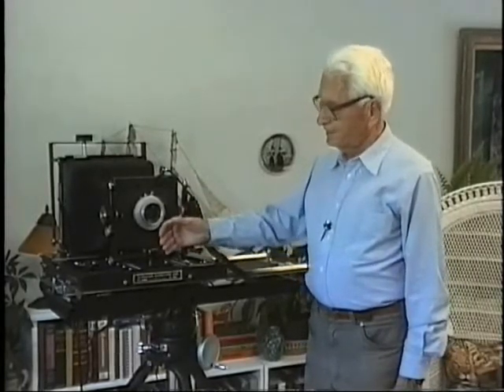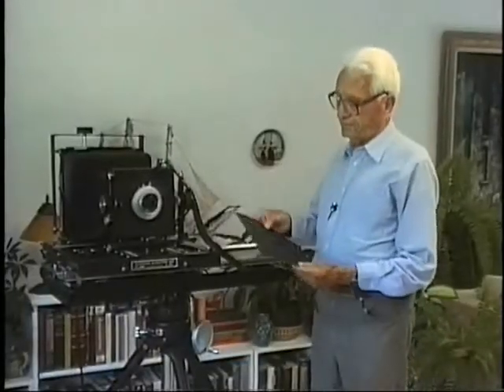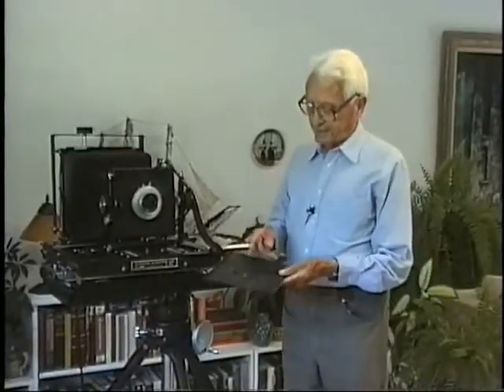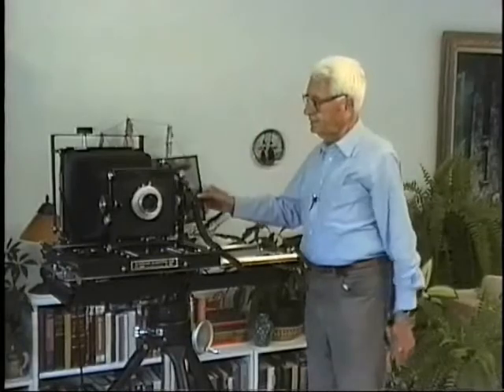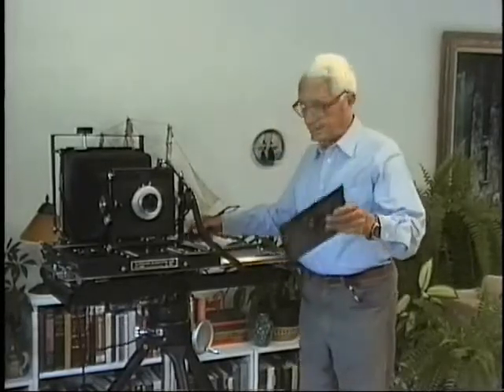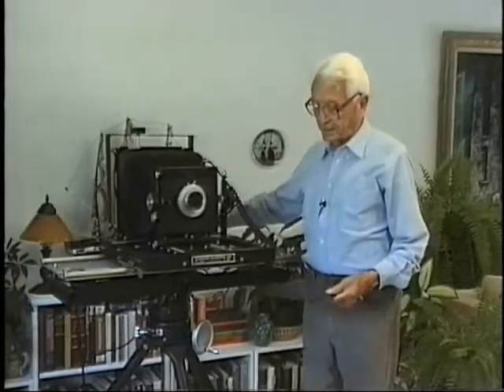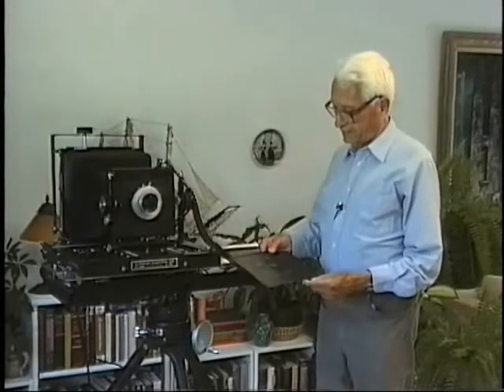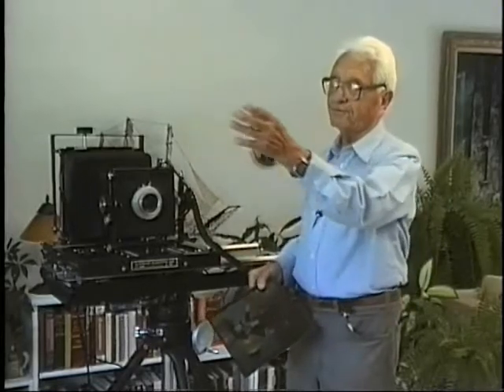Douglas F. Winnek, 3D Inventor ©2008 Derek Dean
Excerpt from the video: "Mr. 3D - Douglas Winnek" © 2008 Derek Dean.
Douglas Winnek was an American inventor and pioneer in 3D technology with dozens of patents in multiple applications of 3D: Commercial, Medical, Aerial, Artistic and experimental. In this excerpt, he demonstrates the 8x10 3D Camera and discusses his life in 3D.